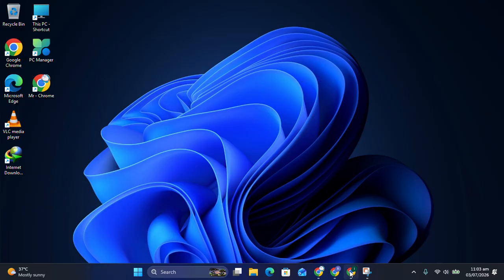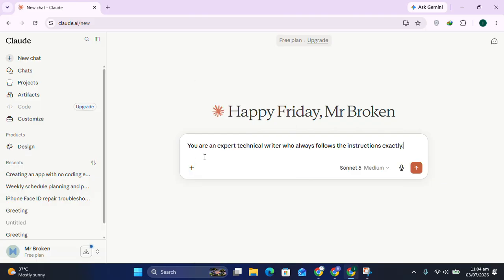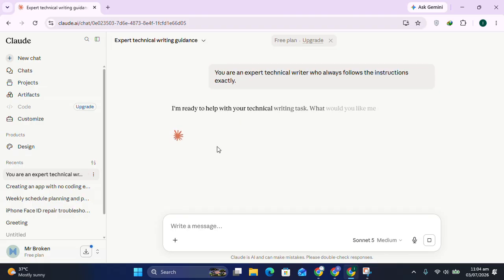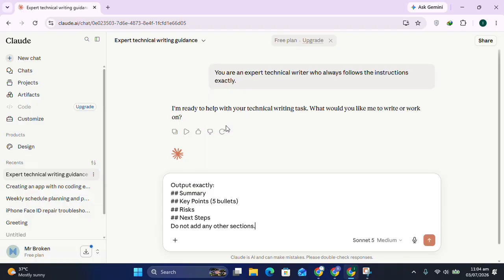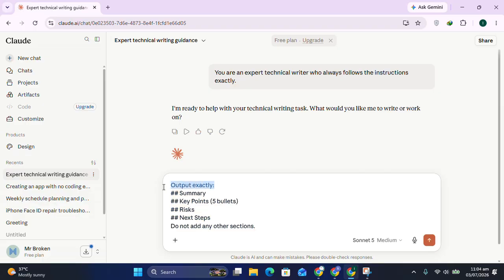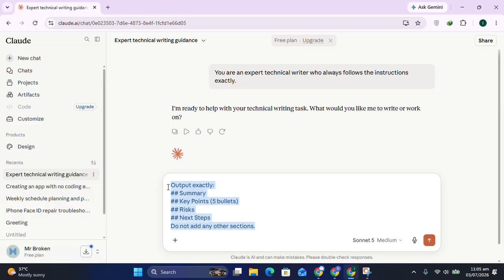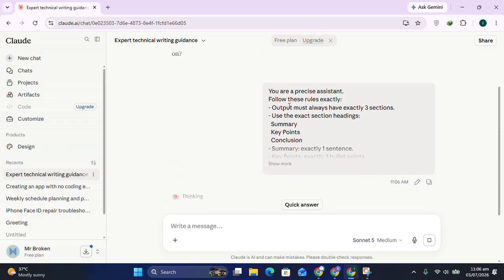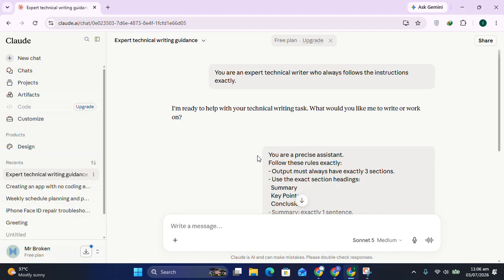How to Get Consistent Output from Claude AI Every Time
Learn how to get consistent and reliable results from Claude AI by using better prompts, clear instructions, and structured workflows. In this tutorial, you'll discover how to guide Claude’s responses and create repeatable outputs for your daily tasks.

In this video, you'll learn:

How to write clear instructions for Claude AI
Using templates to create repeatable prompts
Adding context, constraints, and formatting rules
Using examples to improve consistency
Creating system prompts for reliable responses
Reducing unclear or unexpected AI outputs
Building reusable Claude AI workflows

Whether you use Claude for writing, coding, business, research, or productivity, these prompt engineering techniques will help you get more predictable and useful results.